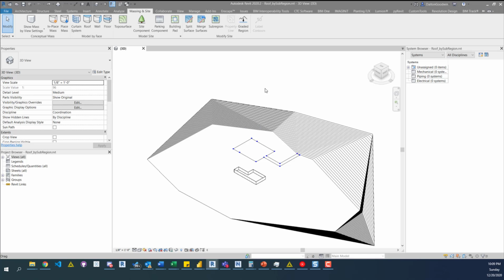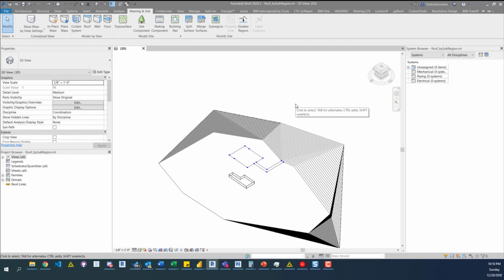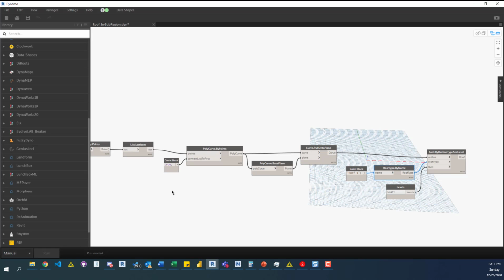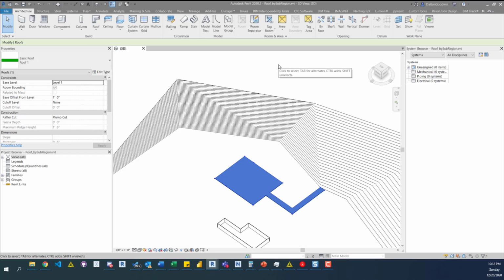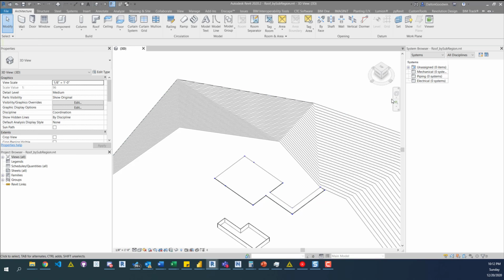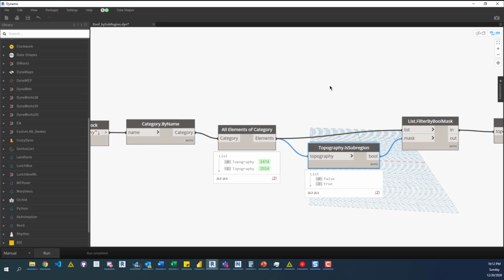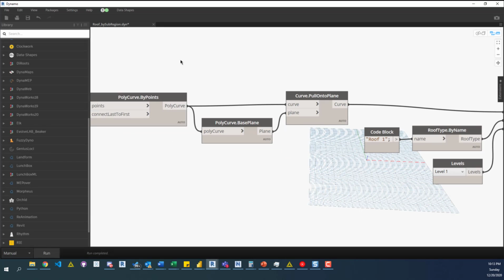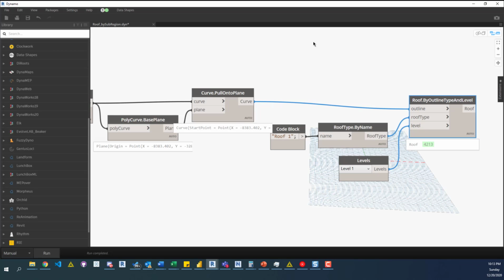Dynamo | Roof by Subregion | Project Example